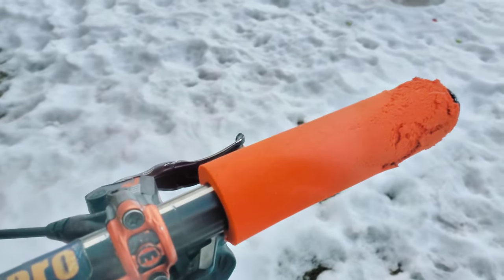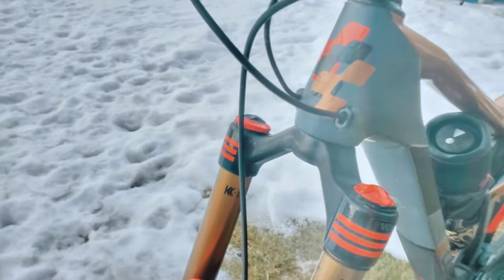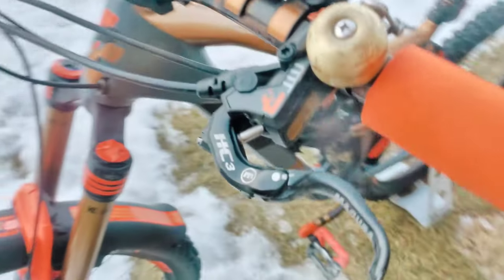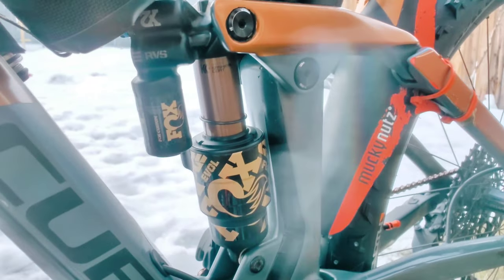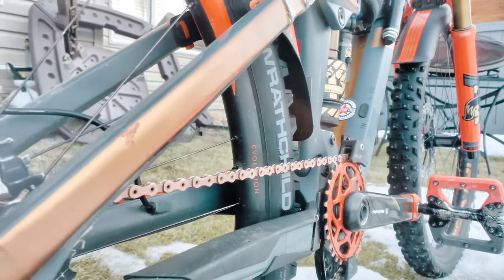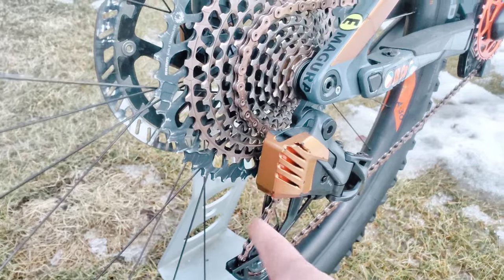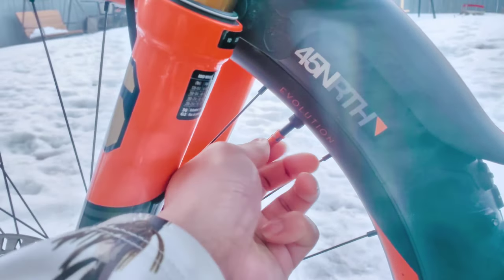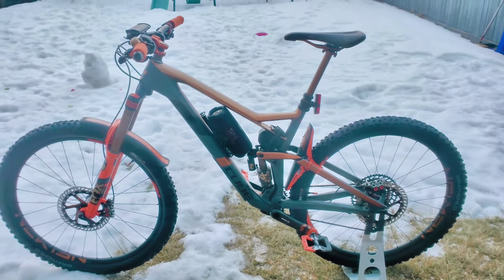2019 Cube Stereo 150 C:68 TM 29 Bike Check!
Here's my 2019 Cube Stereo 150 TM build
All Carbon frame in Large 20in
160/150mm travel

Suspension:
Fox Factory 36 Kashima Coating 180mm air shaft swap
Fox Factory X2 Kashima Coating 160mm 185x55mm Trunnion mount

FSA Headset
Cube factory seat clamp
SRAM Dub BB92
Fox Transfer Kashima coating 150mm dropper post

Cockpit:
Deity Skyline 800mm 25mm Rise Carbon handlebar
Industry Nine A35 32mm +/- 5mm bar stem
WolfTooth Fat Paw  orange grips
WolfTooth EnCase Multi-tool & Chain Breaker/Tire plug kits
WolfTooth ReMote Magura dropper post trigger

Brakes:
Magura MT7 45th USA Anniversary brake kits
Magura HC3 brake levers
Magura MDR-P 220mm brake rotors, front and rear
Magura QM-45 40mm brake adapters

Transmission:
Absolute Black 30t orange oval chainring 3mm offset
SRAM X1 Carbon 175mm cranks
RaceFace orange crank boots
MRP ISCG-05 chain/bash guide
SRAM XX1 Copper chain
SRAM XX1 10-52t Copper cassette
SRAM AXS GX rear derailleur
SRAM AXS GX trigger

Wheelset:
Newmen Evolution SL A30 29in
Newmen Evolution 28-hole hubs with 36t ratchet ring
Maxxis Assegai 29x2.5 DH casing front
Schwalbe Big Betty 29x2.6 Super Gravity Addix Soft rear
45nrth Wrathchild 29x2.6 252 XL Concave studs

Accessories:
Insta360 Remote
JBL Charge 5 Bluetooth speaker

02-08-22